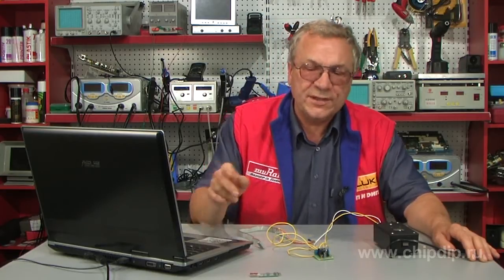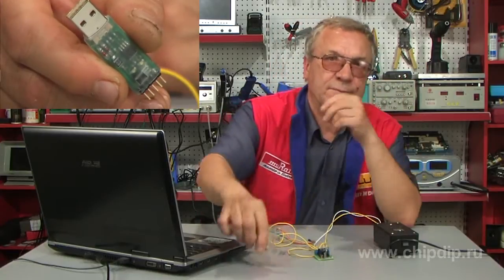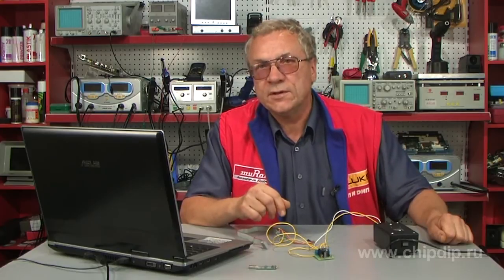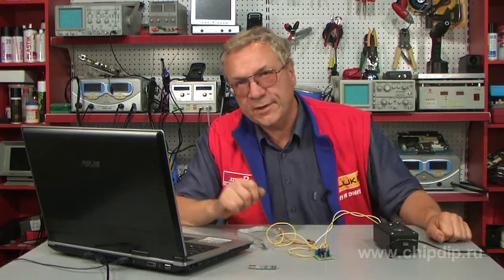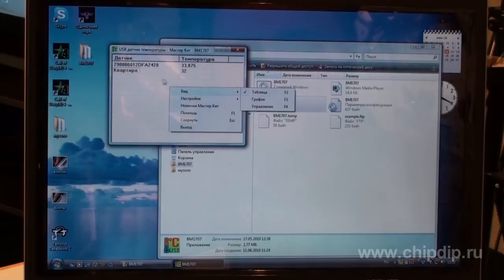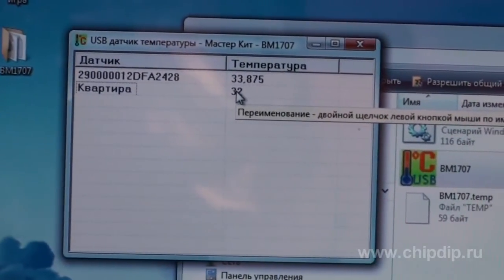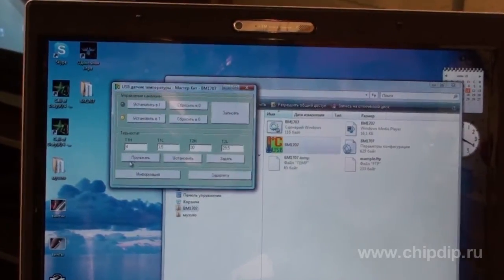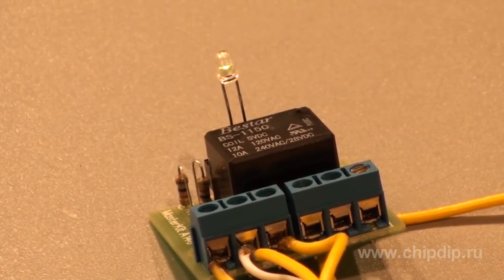USB-Digital Thermometer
USB-Digital ThermometerIt is known that temperature control is very important. Whether we want to measure the temperature of air in the street or we need to control the operating temperature of the freezers and refrigerators - in these and other cases USB-Digital Thermometer BM1707 will be indispensable. To implement the slogan: "bought - plug in" the proposed appliance comes fully assembled and will allow radio-amateur to have a multi-channel digital thermometer connecting to a PC via USB-port. The device allows to connect up to 32 additional temperature sensors which should be purchased separately; therefore it will be very convenient to use at home, cottage or in the bath. If necessary, two external relay actuators may be connected to the thermometer to turn it on/off when the temperature changes (that is thermostating). The thermometer can operate in standalone mode. It monitors the current temperature and controls the devices, and runs under control of a specialized program installed on PC. Note that in the autonomous standalone mode, the device does not need to be connected to a computer and can be powered by any 5 Volt power source adapter having USB connector. Let's run the program on your computer and connect the device to the USB connector. Connect additional sensors and actuators to our thermometer. Make mouse right-click on the area of the program window and select Table mode. Here you can see all the found sensors and current temperature measurements. We can name and rename sensors according to our own will. Switch to the "Diagram" mode - now we can observe the temperature change during the required period of time. In the "Settings" mode we set temperature ranges for each channel can to control the power. This can be done either manually or automatically. For example, turning one channel on/off we will control the operation of a relay actuator. To make measurements of the ambient temperature, to monitor and maintain the desired temperature in a sauna, to control various loads in standalone mode, to record the measured temperature, to save recorded data in HTML-format (which allows monitoring of the temperature over Internet), to control a load using a batch file - the digital USB-thermometer features all these functions.